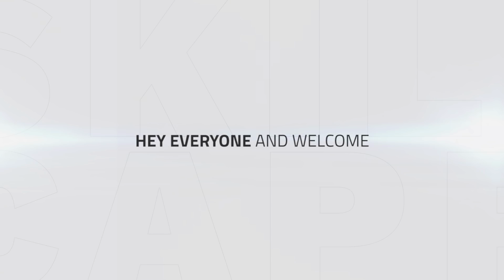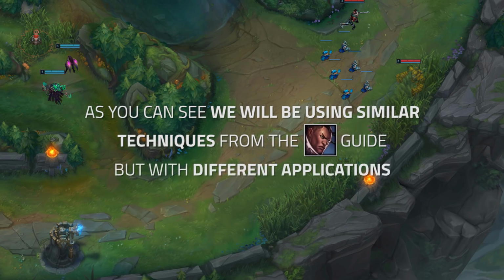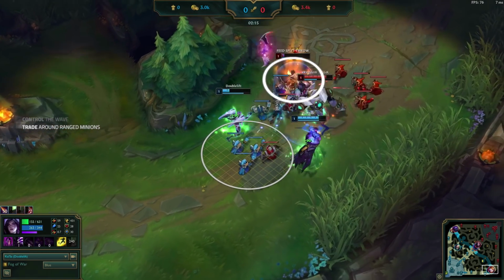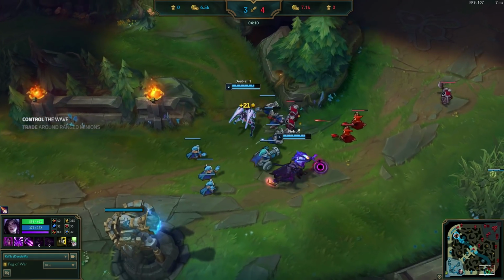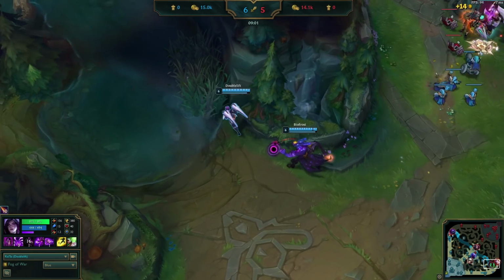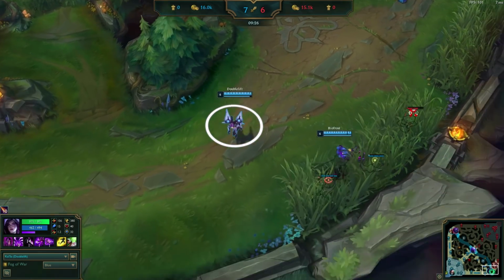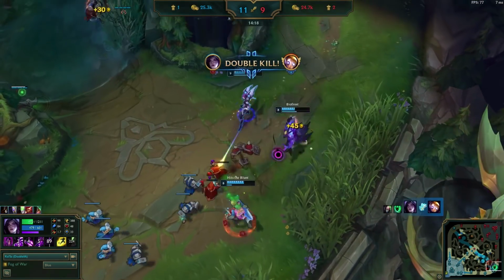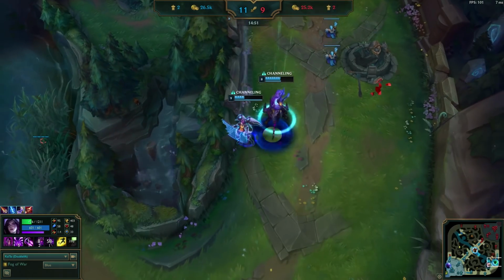How Doublelift CRUSHES a DRAVEN Lane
Video Description:
Today we run you through dealing with a super scary Draven Blitzcrank lane as a Kai'Sa from NA's only non-trash player, Doublelift!

Our Mission
Skill-Capped is a hyper improvement learning platform for League of Legends. Partnering with players such as Nightblue3, Imaqtpie, Voyboy, and hundreds of Challenger Tier players, all our videos are validated by the top 0.02% of players in the world. We constantly release content, and you can count on multiple videos per week for your roles. Every time there is a patch to League of Legends, we are on the spot with the most up-to-date information from the cutting edge of the meta game. Because of this, our subscribers improve achieve their goals significantly faster than their peers.